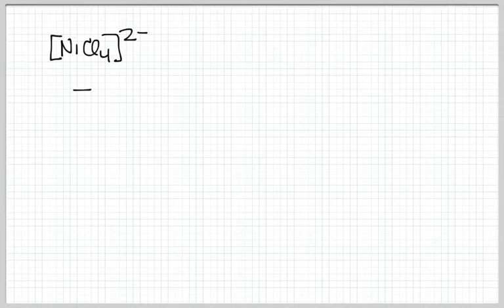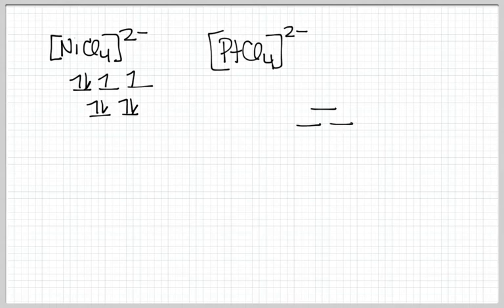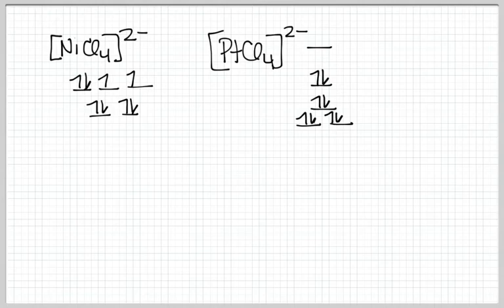CC4: Magnetism in tetrachloronickelate(II) vs tetrachloroplatinate(II)